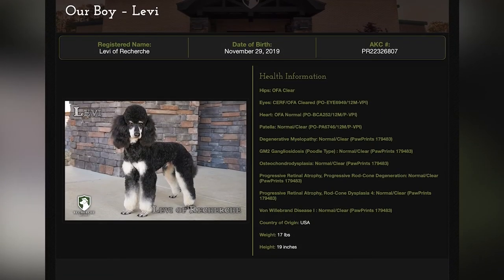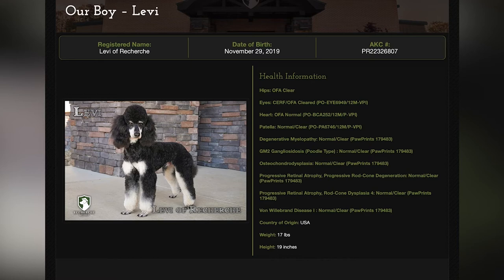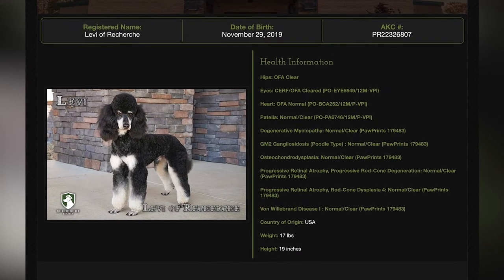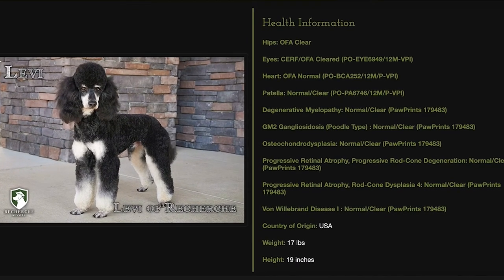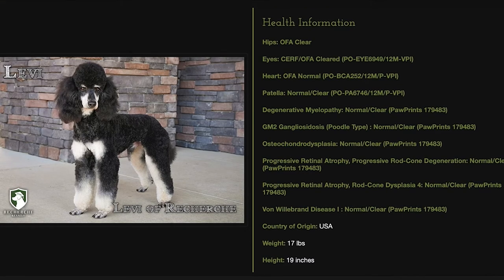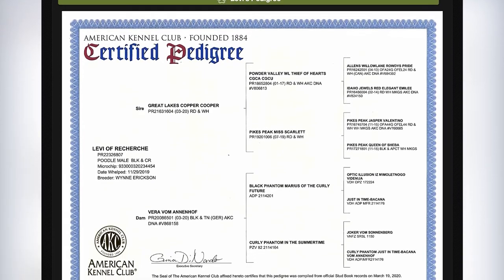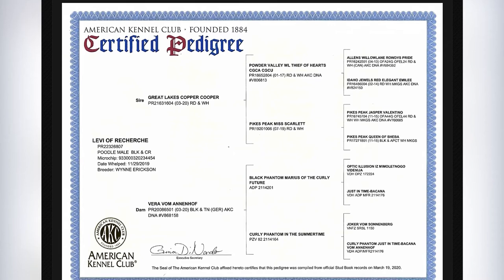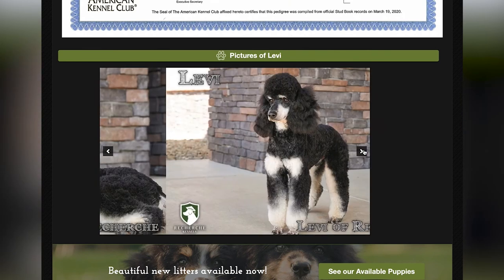"Levi" - Mini Phantom Poodle Stud from Recherche Kennels